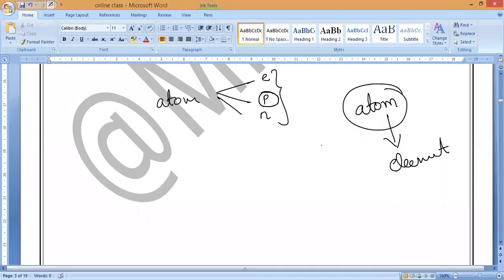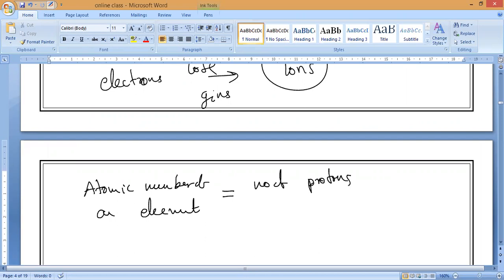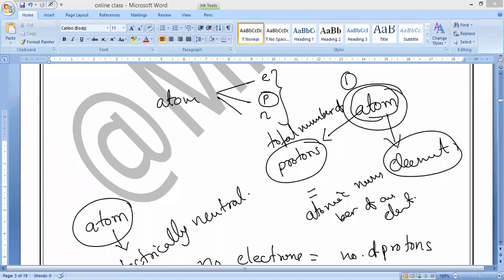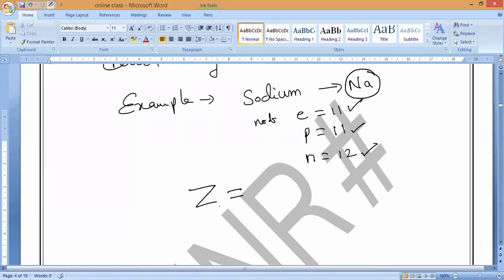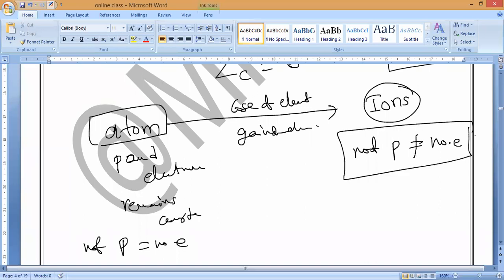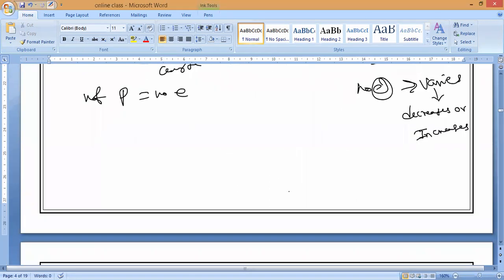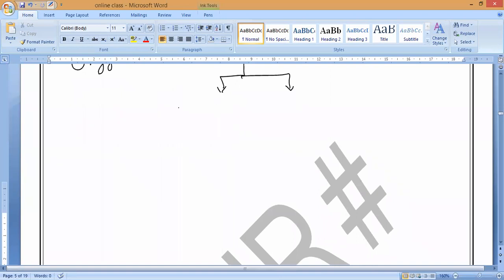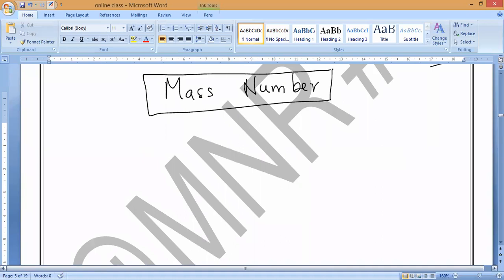ATOMIC NUMBER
@mnracademy The number of protons in one atom of an element is known as atomic number of that element.